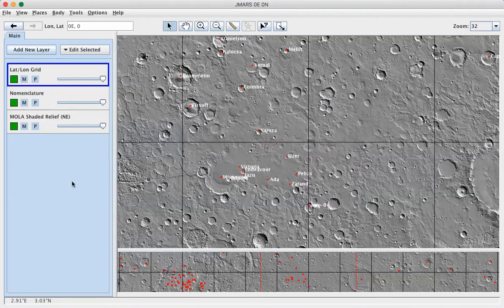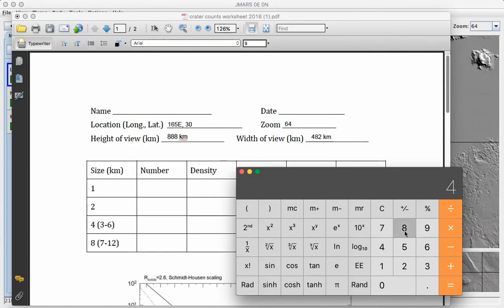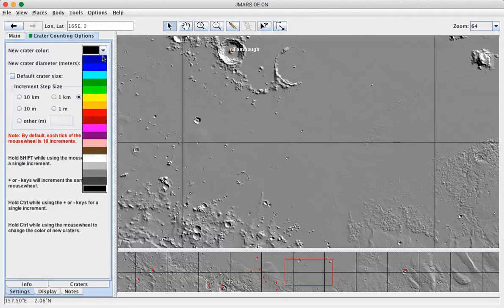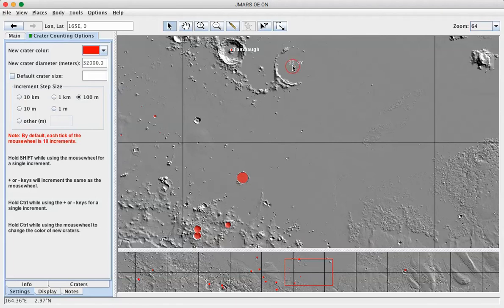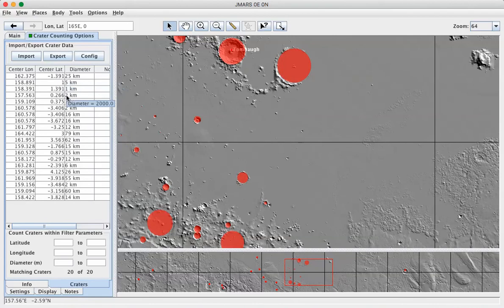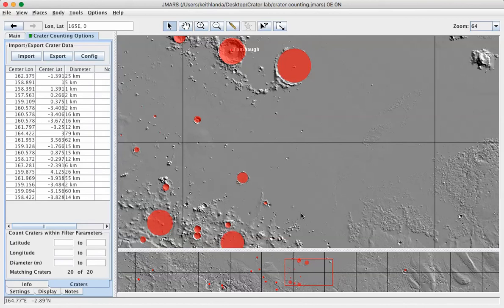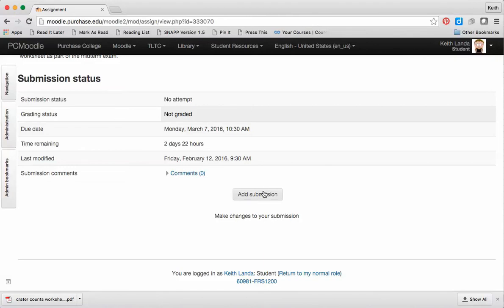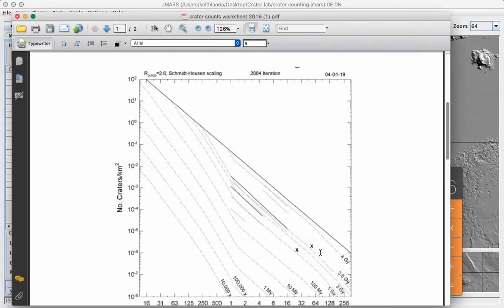Crater Counting Lab tutorial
Brief overview of how to use JMARS to mark and count craters in an area; export the crater counts data, images of the marked up sites, and save the session file; import the crater data into Excel for counting; how to turn counts for each size category into density measures that can be plotted on the graph.